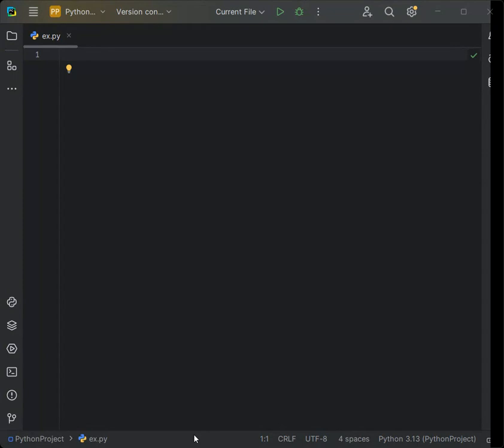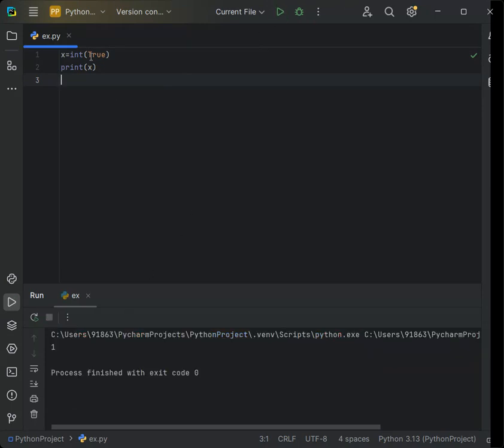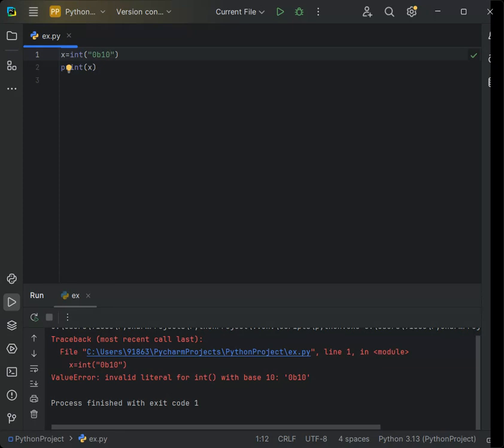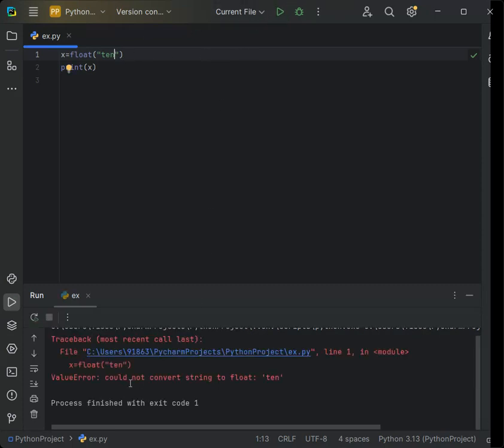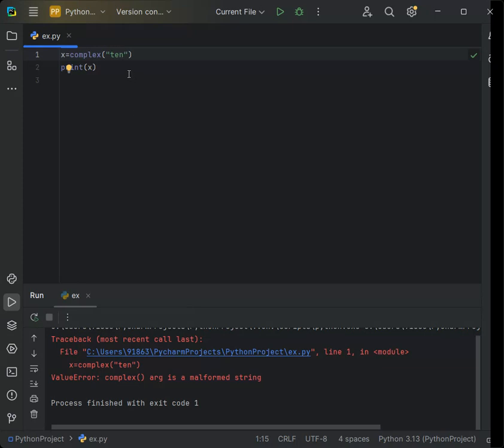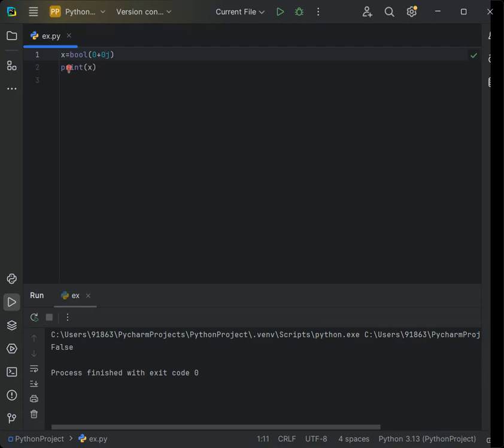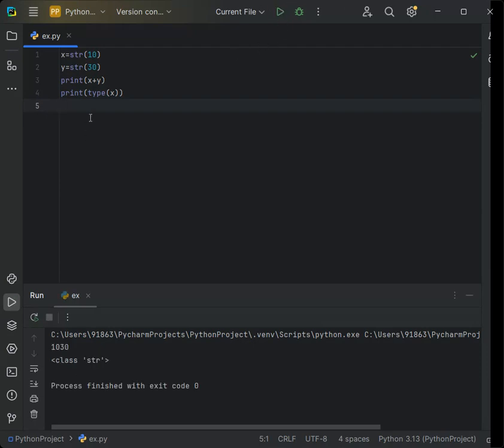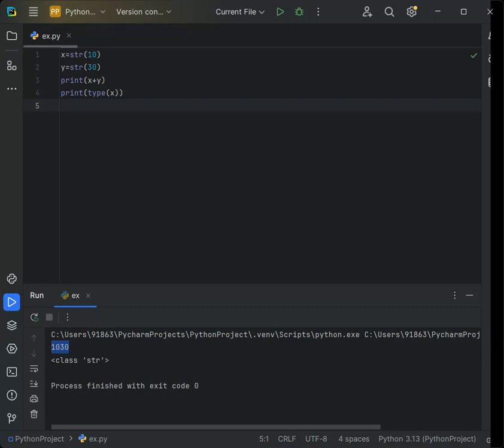5. Type Casting or Type Coersion of fundamental datatypes in Python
Type Casting of fundamental datatypes in Python